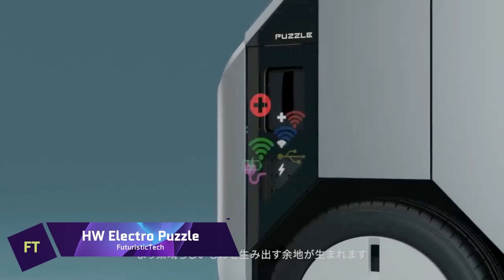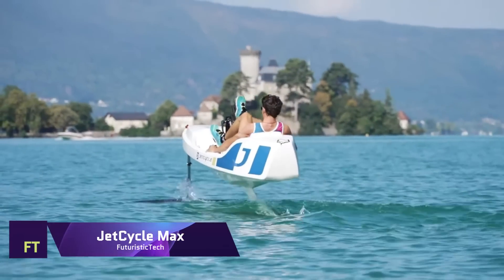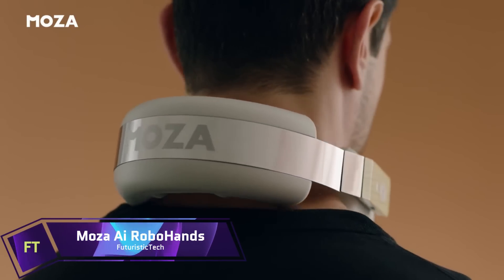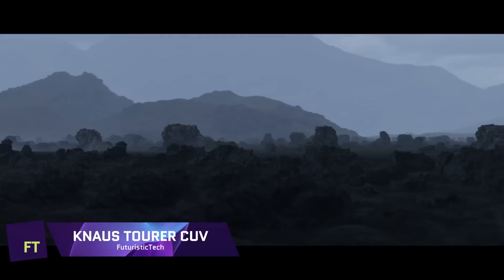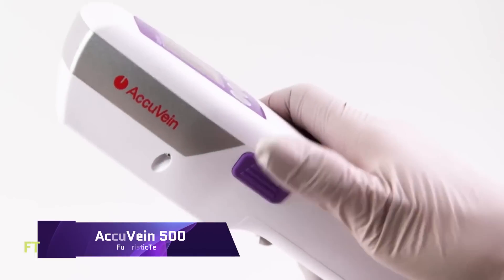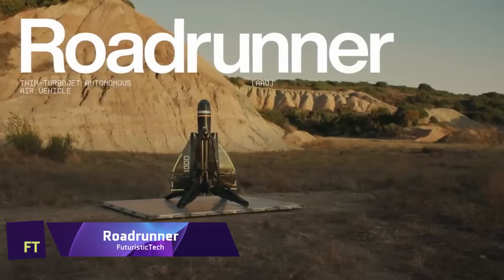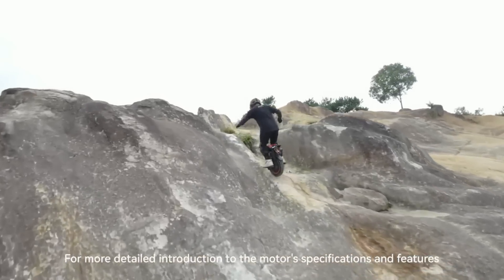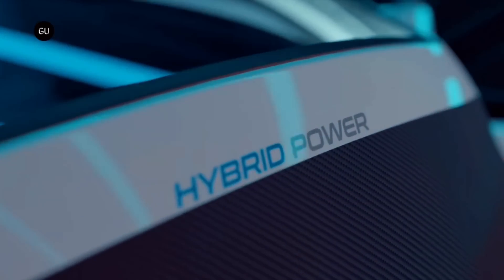AMAZING INVENTIONS THAT ARE AT ANOTHER LEVEL